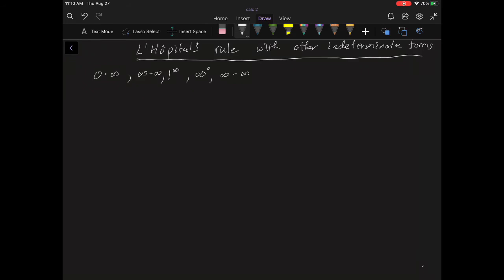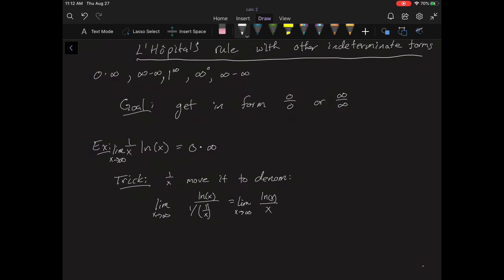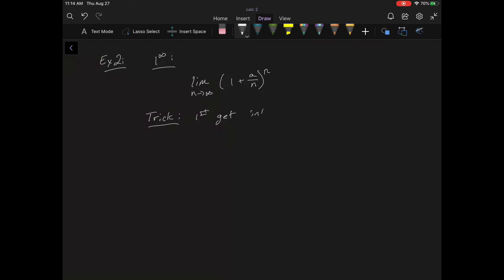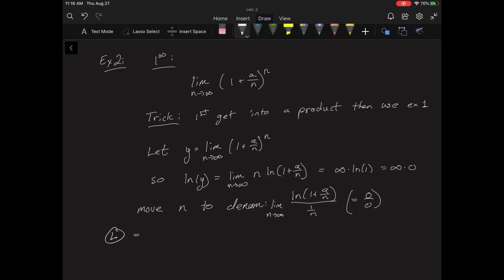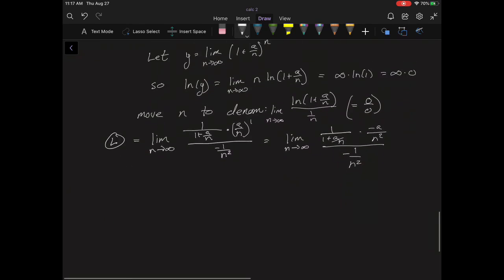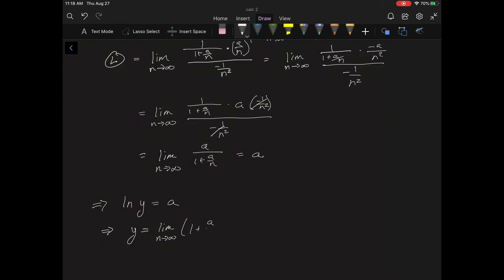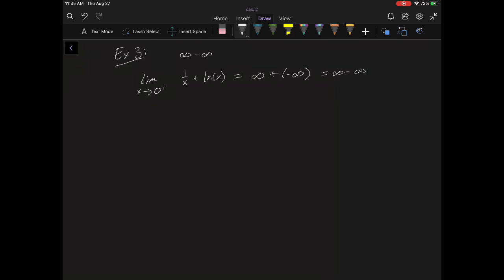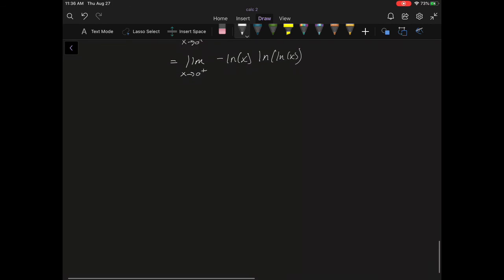L’Hôpital II- Other Indeterminate Forms